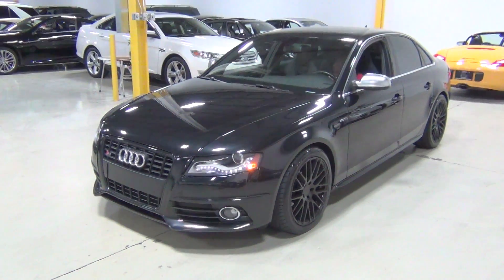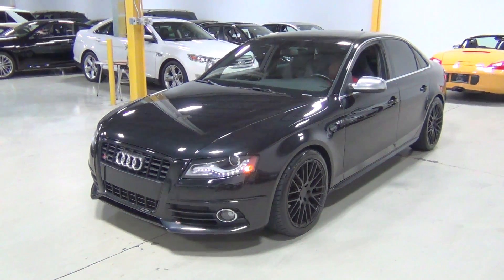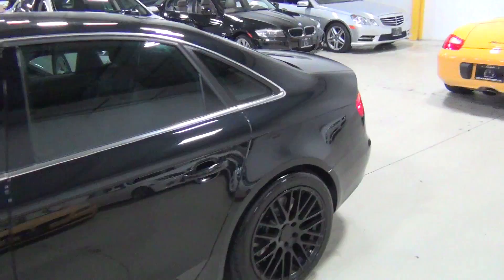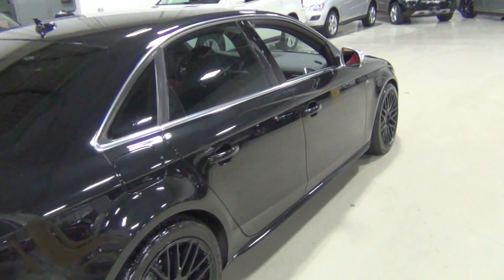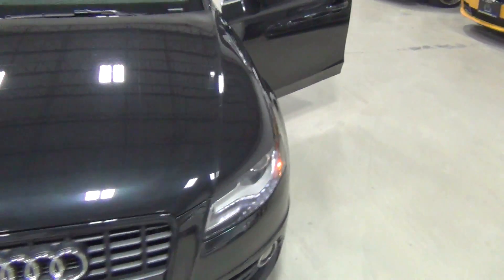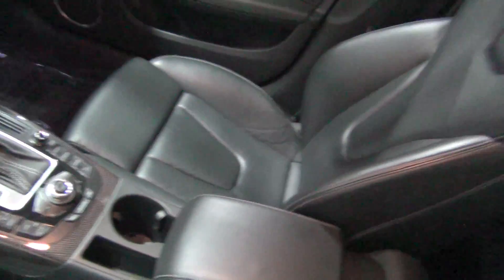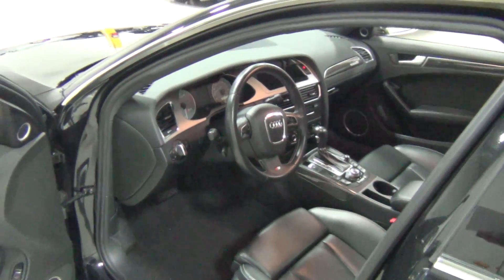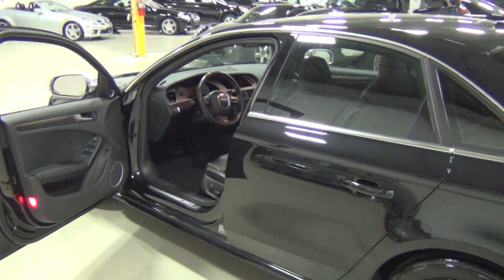Chicago Cars Direct Presents a 2010 Audi S4 Premium Plus Quattro S-Tronic Sedan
S4 in excellent condition and extremely well serviced/maintained. Loaded with the: Navigation Plus Package (Originally $2,500.00), 7-Speed S-Tronic Automatic Transmission (Originally $1,400.00), Black Alloy Wheels (Originally $1,195.00), Bang & Olufsen Premium Sound System (Originally $850.00), Atlas Carbon Fiber Decorative Inlays (Originally $500.00), Bluetooth Hands Free Phone, Audi Music Interface, Glass Sunroof, Heated Washer Nozzles and Rain Sensing Wipers, Xenon Headlamps, S4 Heated Leather Sport Seats and Quattro All Wheel Drive. This S4 is in excellent condition. It's been extremely well serviced, inspected and maintained (See the Carfax report on our website for service/maintenance details). Amazingly well serviced at Danbury Audi in Danbury, CT (55,000 Mile Service Completed on 06/16/2014). A non smokers vehicle. Clean CarFax Vehicle History Report. The tires are in excellent condition - The tires measure 8-9/32nds (Equates to App. 75% to 85% of the tread remaining). They're all matching tires. ASE Certified Multi-Point Saf ety Inspection has been completed. Extended warranties and excellent financing rates are available.